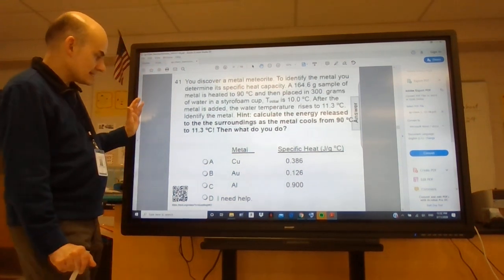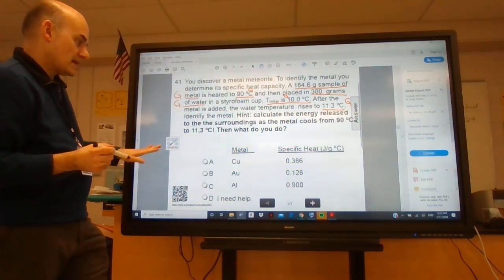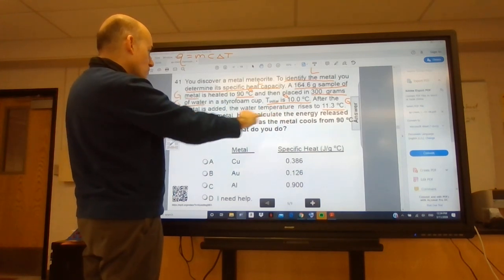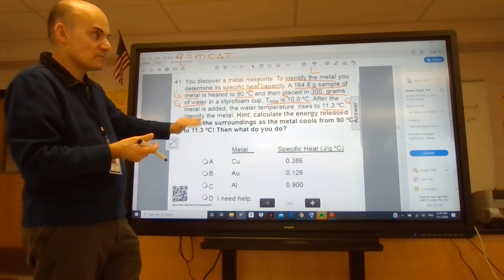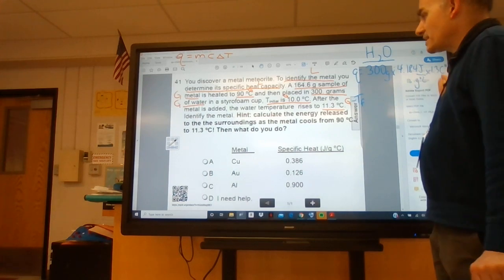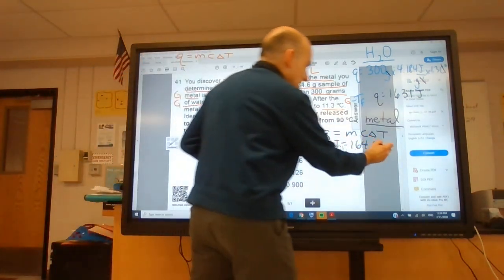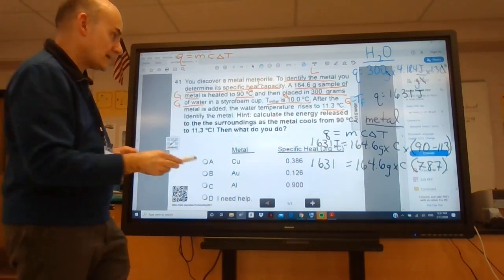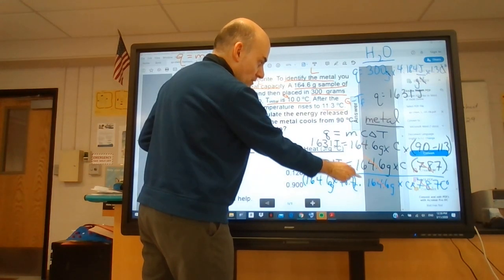Thermochemistry Presentation Slide 87 Explanation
This is an example of a two-step specific heat capacity problem based on experimental data. This is Slide 87 from the Thermochemistry presentation posted on my Google Classroom on 3/10/20.